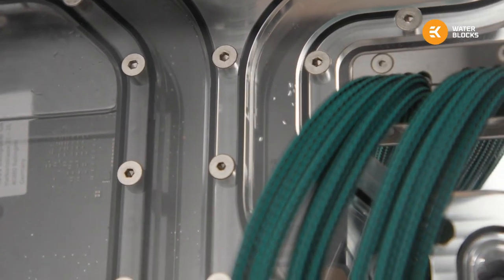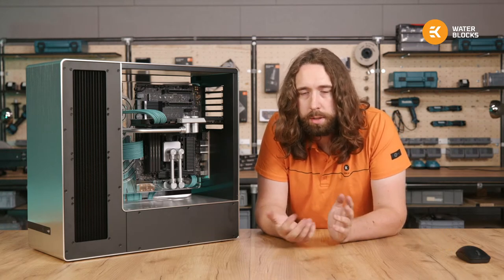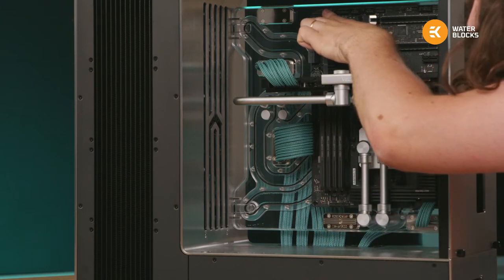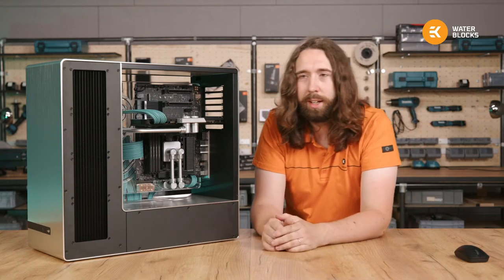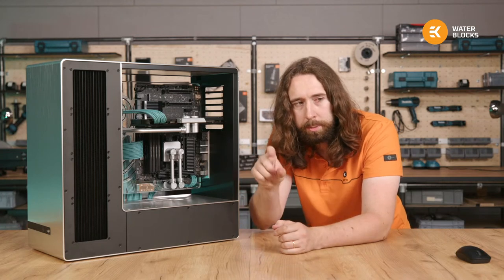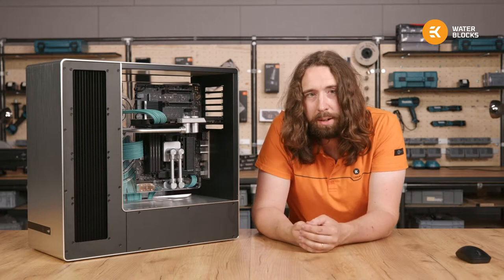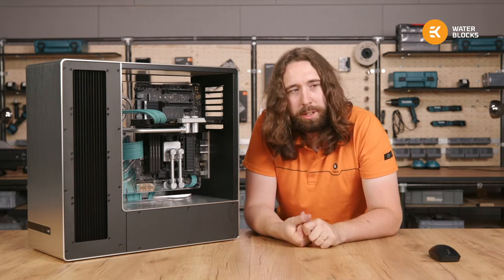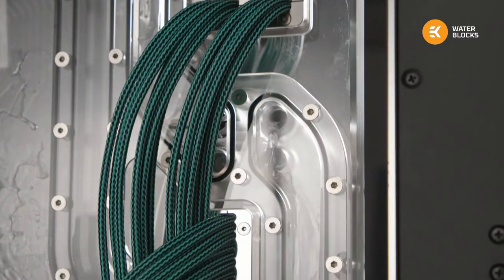EK Builds Live | Wrap Up & Goodbyes | EK @ PAX WEST 2021 (Bonus Day!)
We enjoyed assembling our new build with fellow enthusiasts so much that we decided to do one more video! It's the final opportunity to get our community’s reactions and bid bon voyage to the build as it heads to PAX WEST 2021.

EK is the global leader in developing and manufacturing custom liquid cooling loop products, expanding its portfolio to AIO coolers, plug-and-play gaming PCs, and professional workstations.